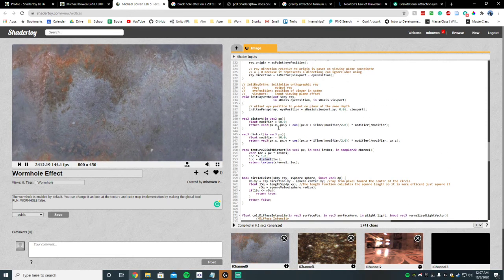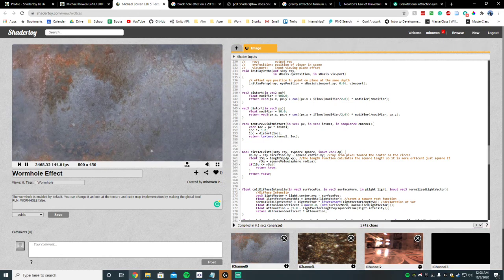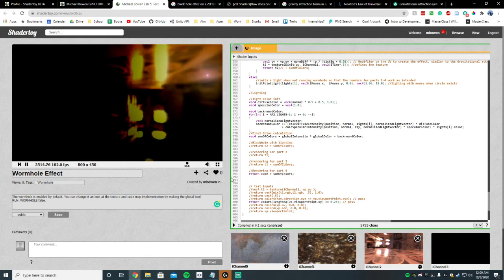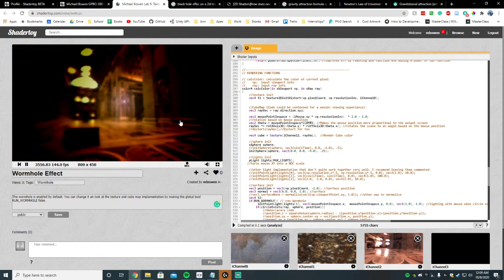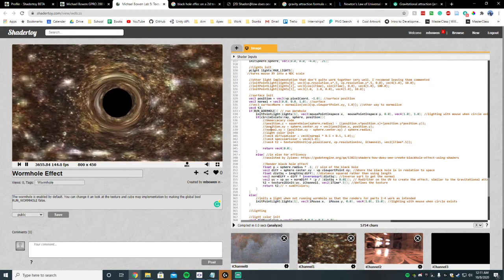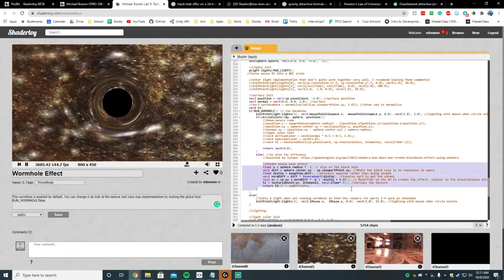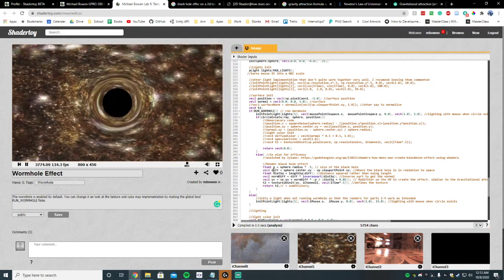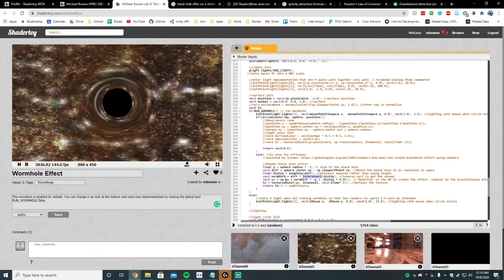GPR-200 Lab 5 Wormhole Effect